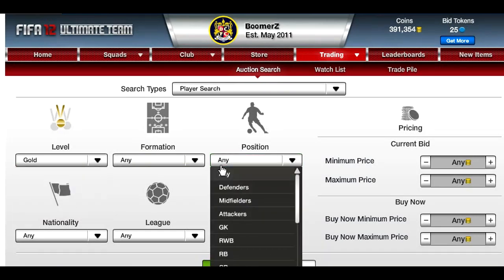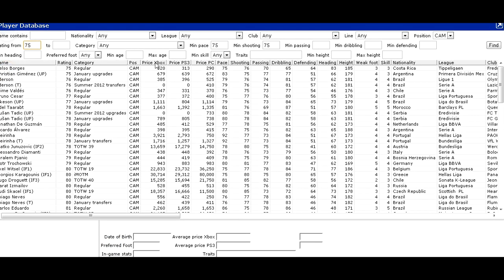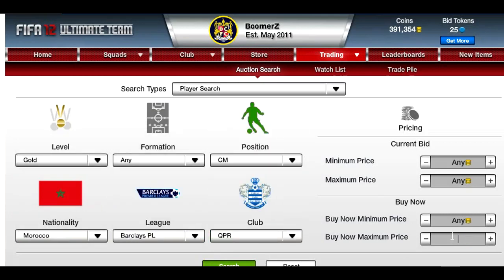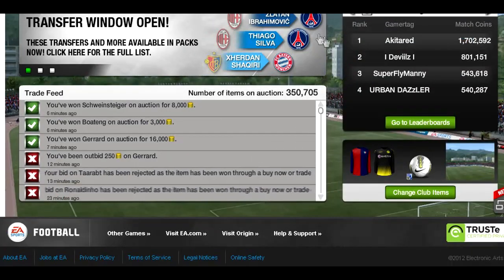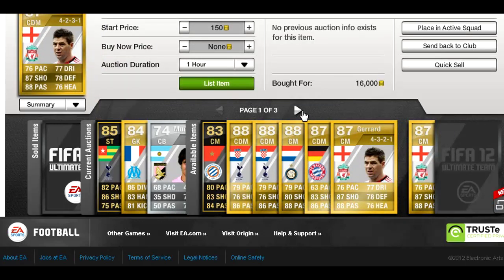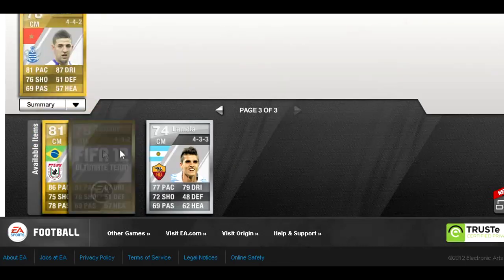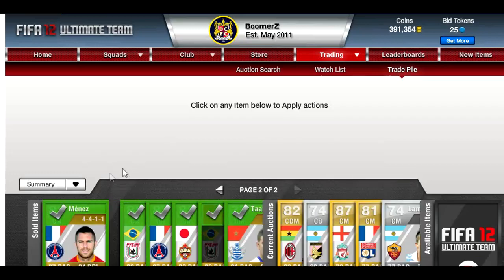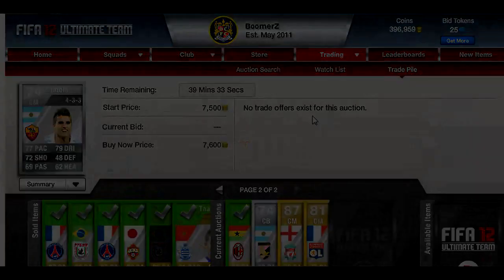Trading Tips - Episode 2 - Converted Position Players - FIFA 12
Can we hit 25 likes? :D [This tip works best if you have at least 30k to trade with]

Trading Tips Episode 2 - Converted Position Players